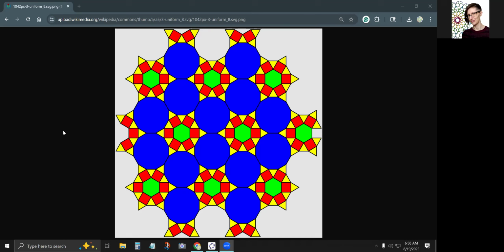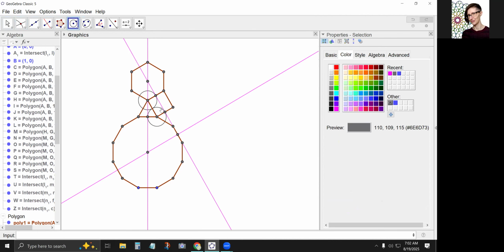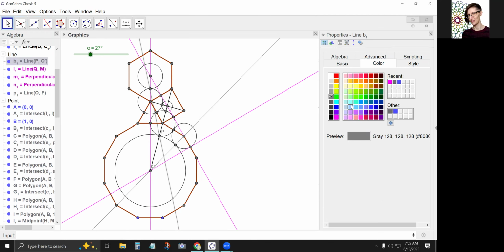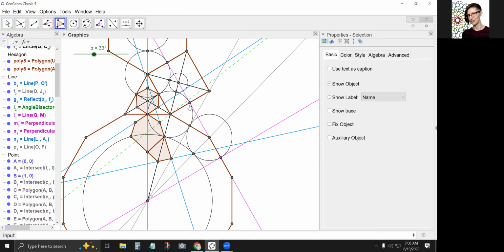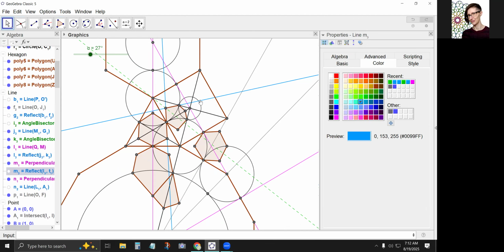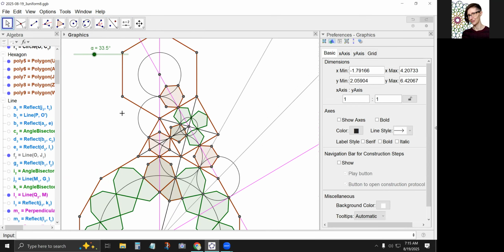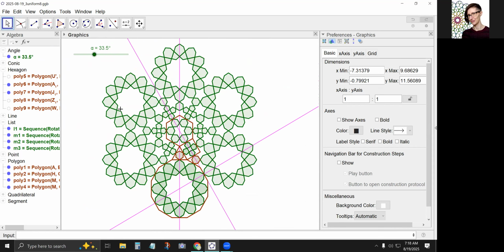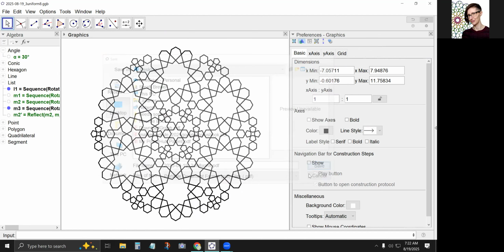Constructing an Islamic Star Rosette Pattern on a 3-uniform Tiling with GeoGebra Classic 5